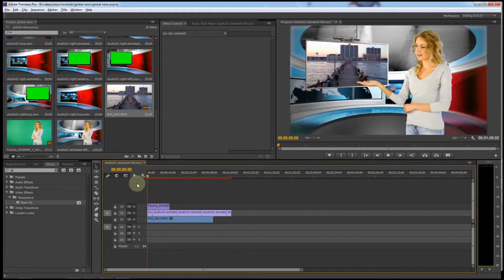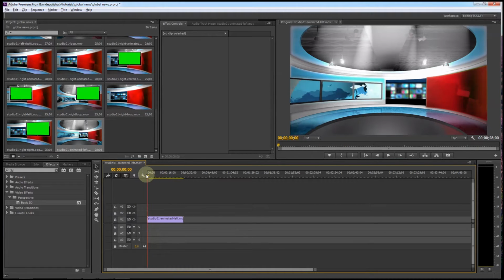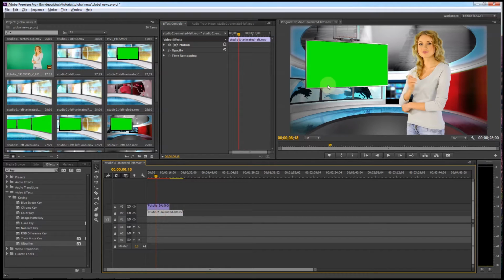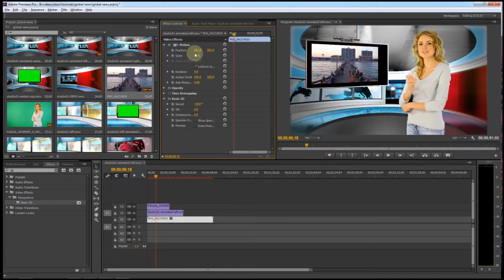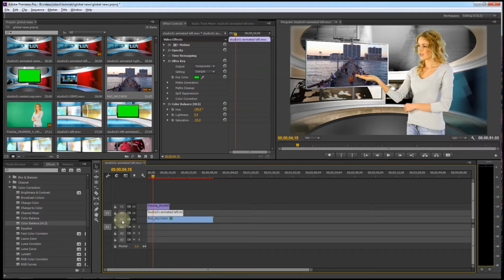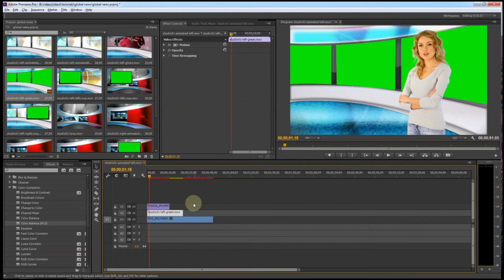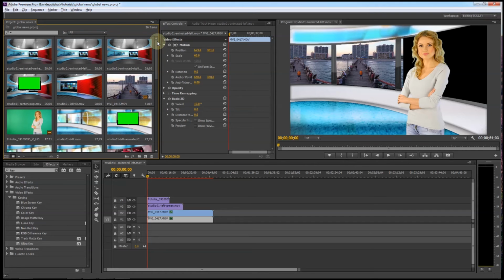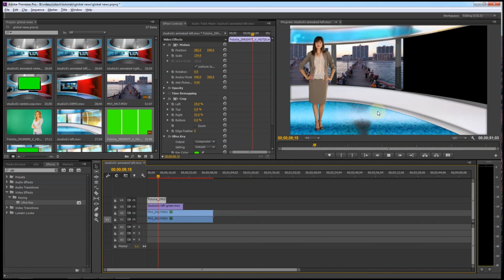Premiere Pro CC Green Screen / Virtual Studio Tutorial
Thanks for taking the time to watch this tutorial.  This lesson covers the new global news virtual set background at virtualsetfx.com.  The backgrounds are in quicktime format and can be used in nearly any video editor.